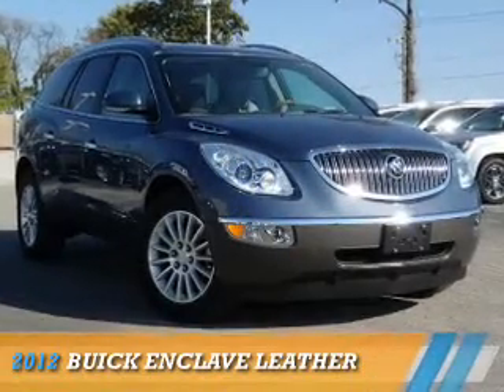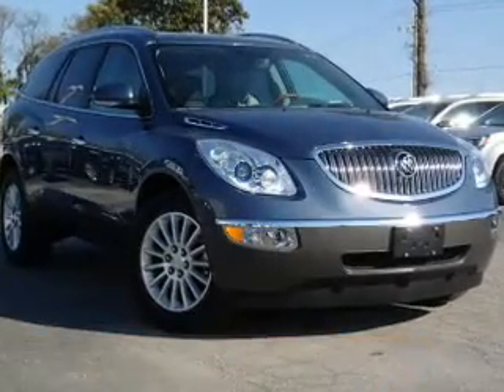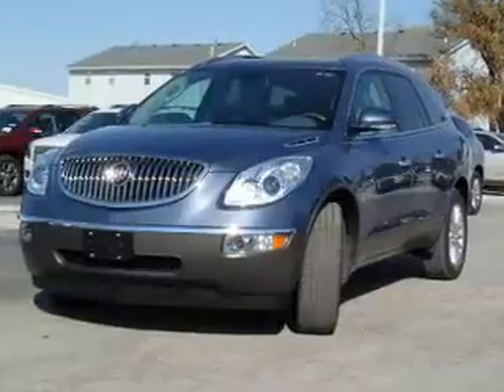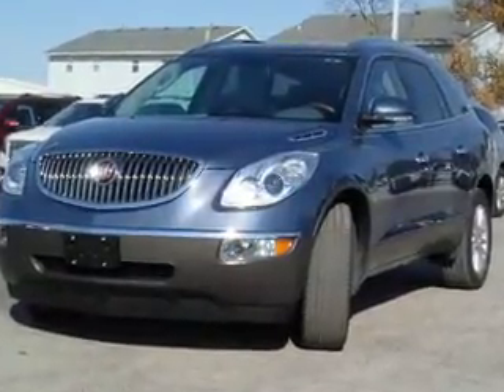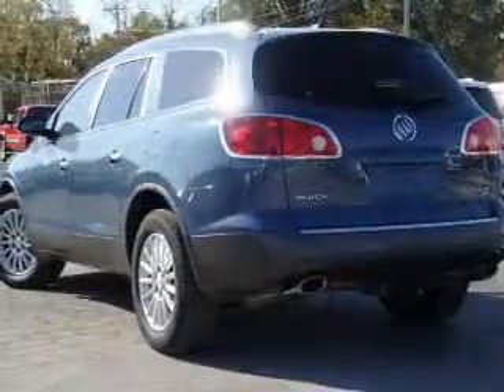2012 Buick Enclave 27056A - Highland IL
Year: 2012
Make: Buick
Model: Enclave
Trim: Leather
Engine: 3.6 liter 6 cylinder AWD
Transmission: Shiftable Automatic
Color: Blue
Mileage: 41105
Address:
12631 State Route 143Highland, IL 62249
VIN:5GAKVCED7CJ311772